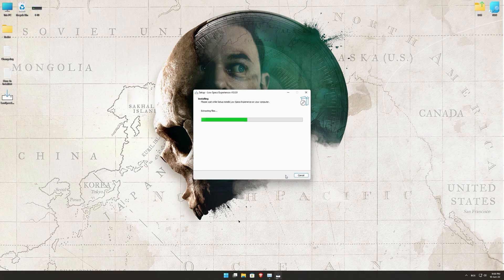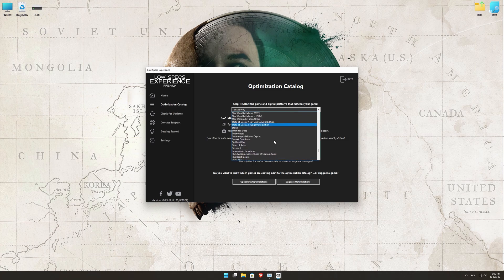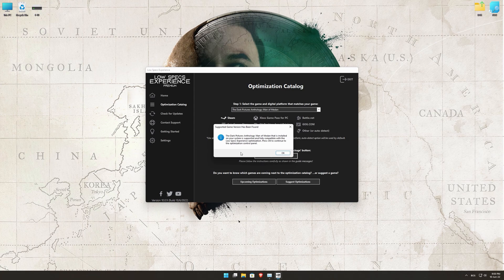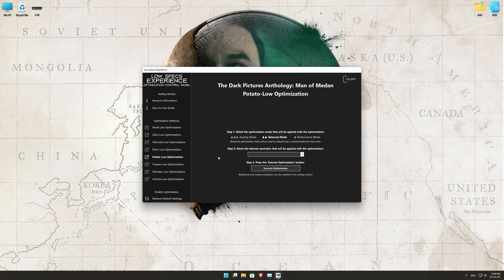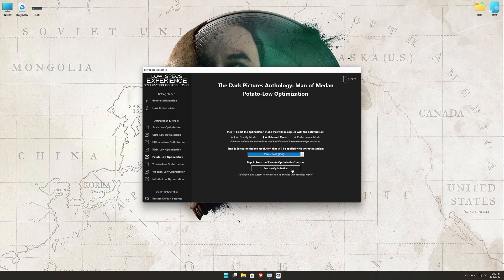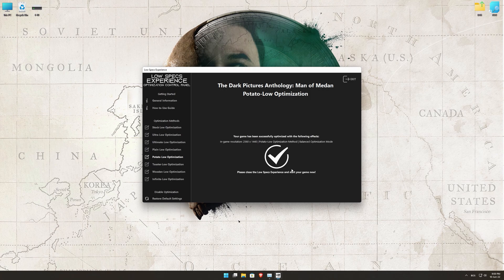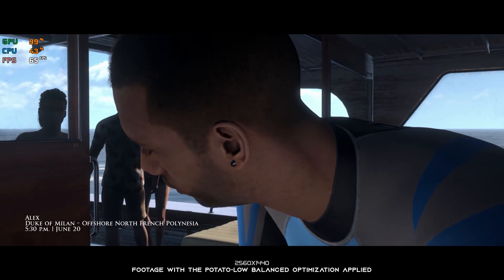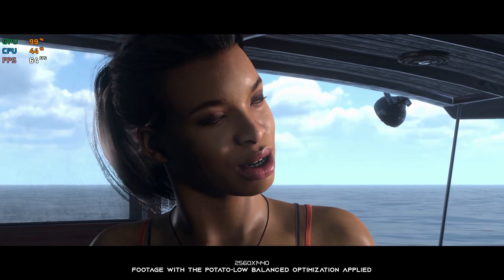The Dark Pictures Anthology: Man of Medan | How to Get Maximum FPS Boost and Fix Lag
This Maximum FPS Boost guide for The Dark Pictures Anthology: Man of Medan shows you how to increase and maximize frame rates, fix lag, reduce stutters, and improve overall performance using the Maximum Performance presets in Low Specs Experience.

⏱️ Timestamps

00:00 Before vs After Optimization
00:42 Optimization Guide
02:11 Additional Gameplay Footage